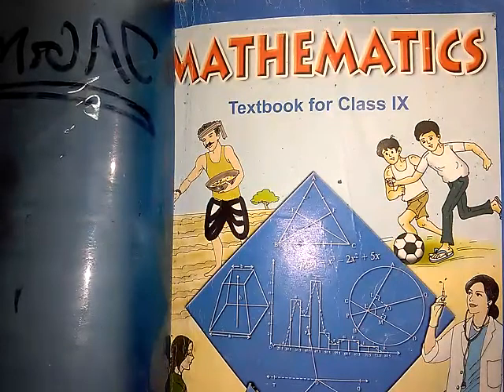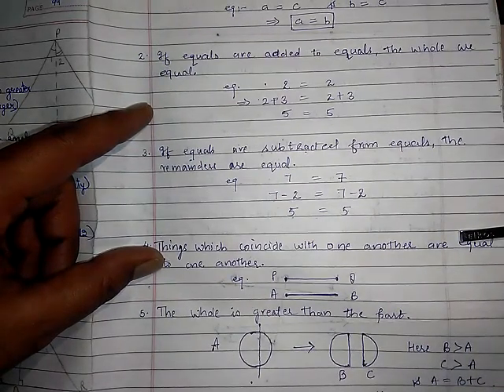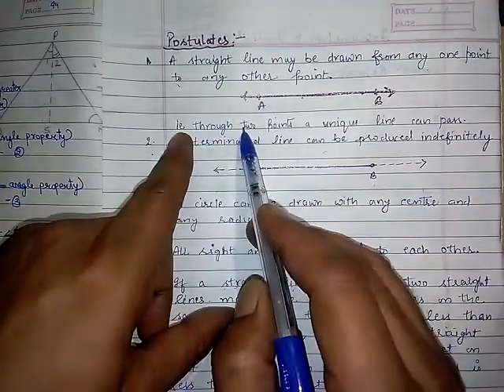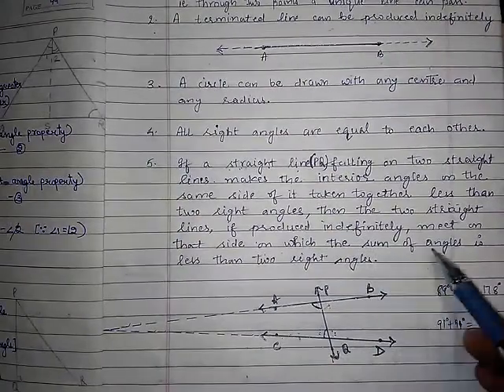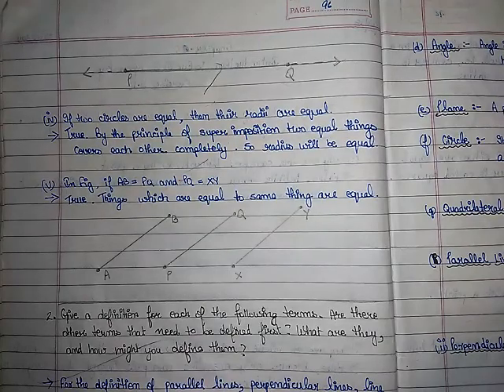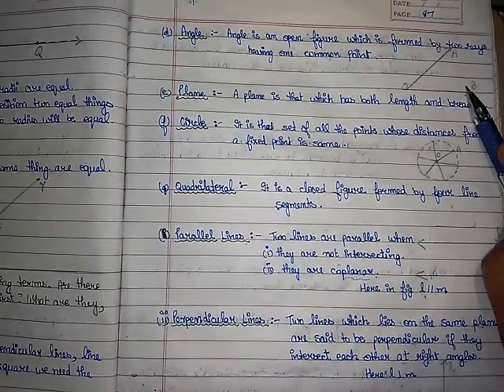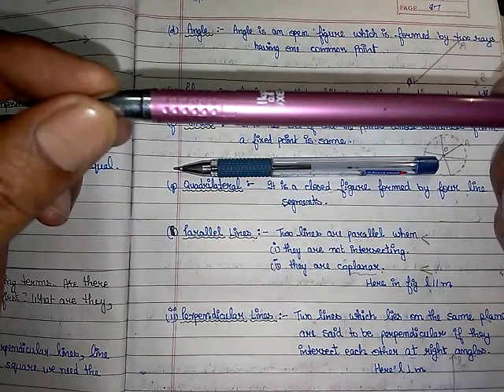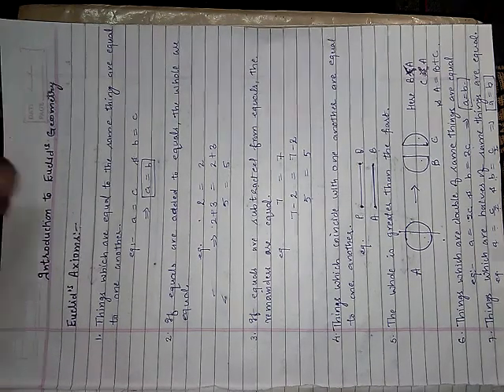Class 9 Euclid's geometry part-1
Class 9 Euclid's geometry part-1 by Mr. Sandeep Tony